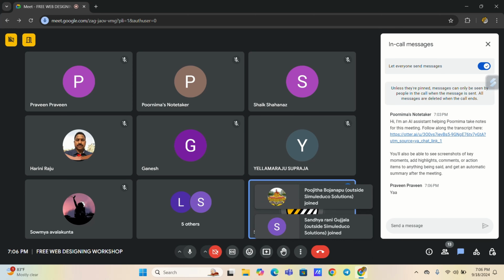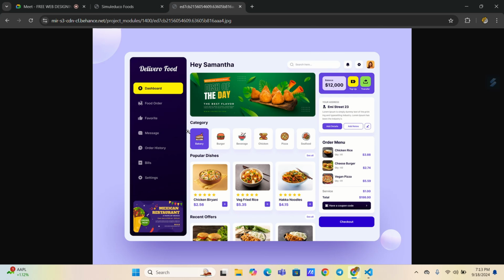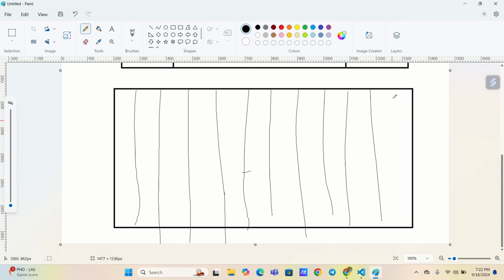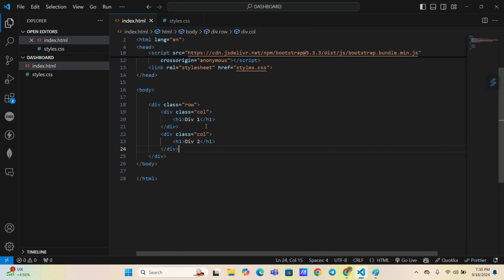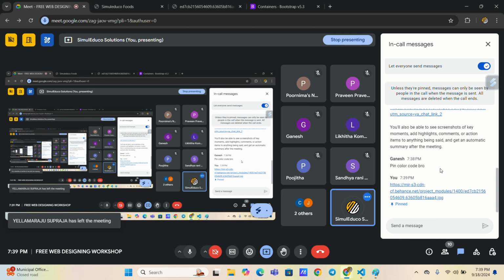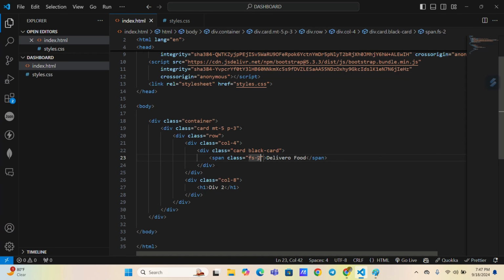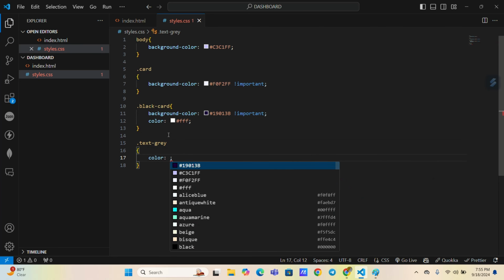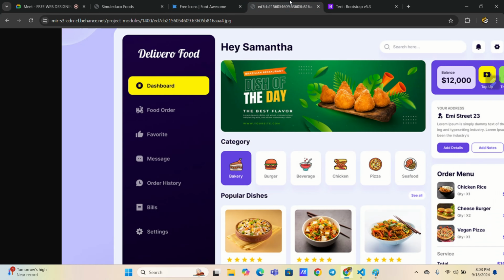WEB DESIGNING DAY - 7 ( 18-09-2024 ) | Simuleduco Solutions